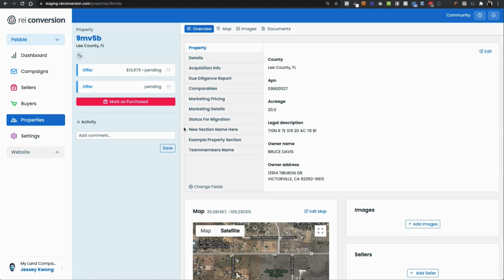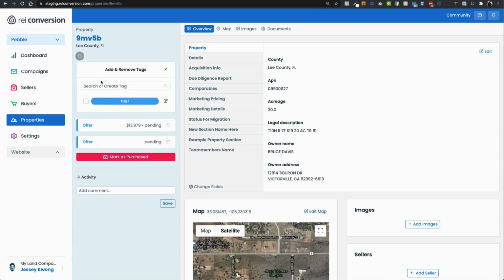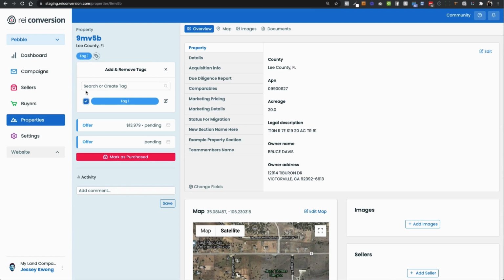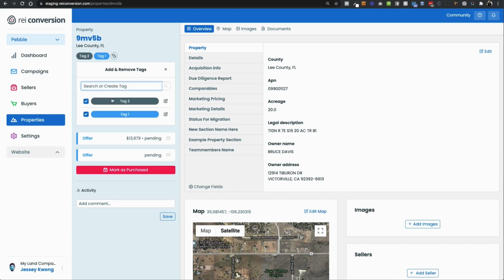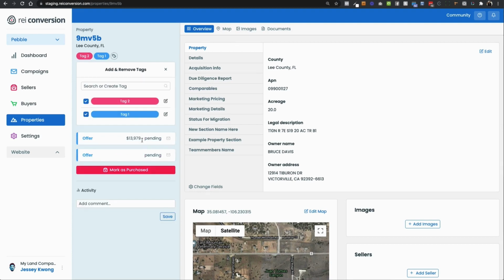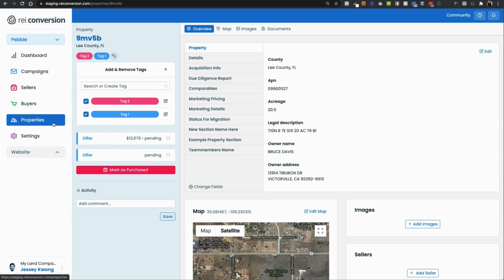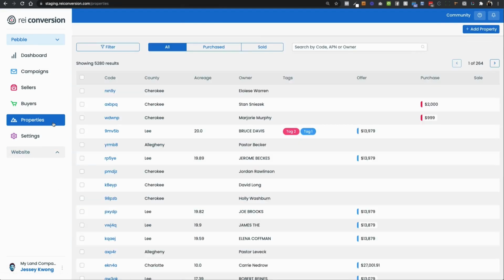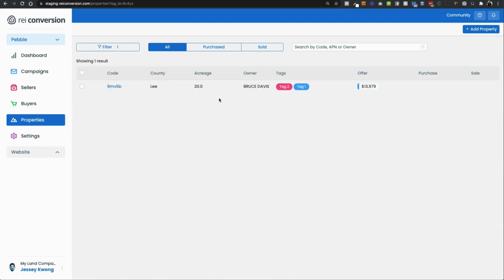How to tag (Land) Properties inside of Pebble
Now you can tag and filter properties by tags. Here's a tutorial showing how to tag, filter, and different use cases for tagging properties.